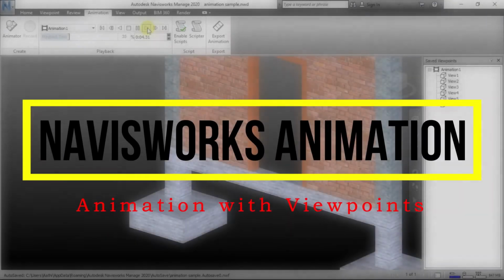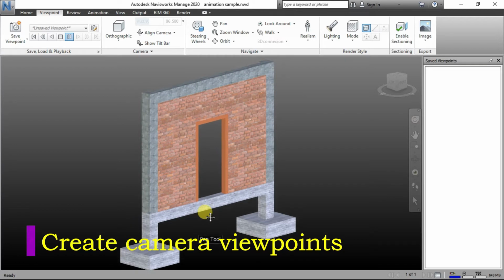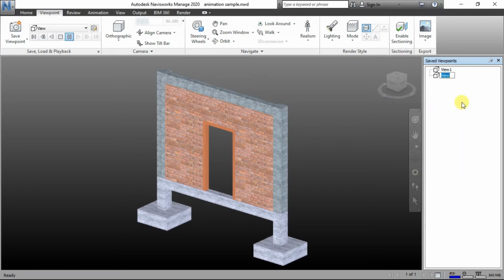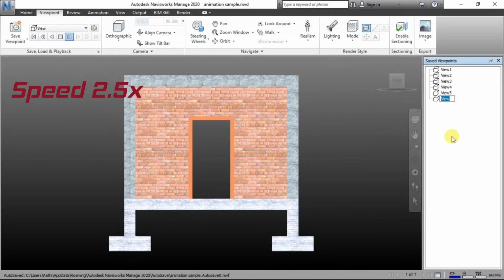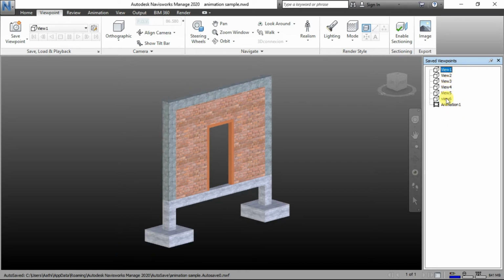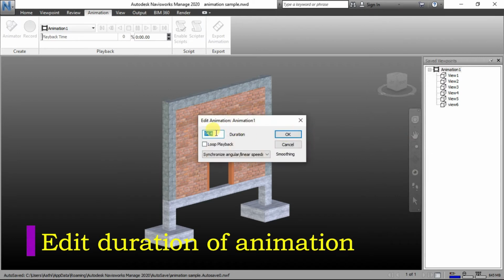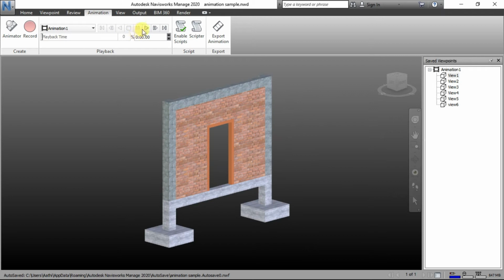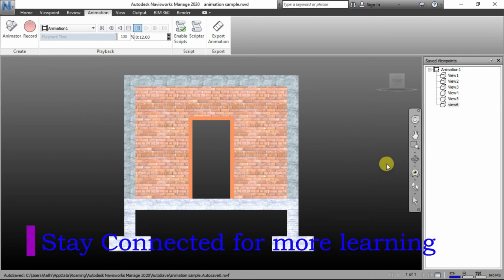Navisworks Viewpoint Animation | Creating an Animation Frame by Frame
This video is about how to create viewpoint animation in navisworks manage.First we need to create camera viewpoints in navisworks , followed by creating a frame by frame animation.

Stay with us for more learnings.

00:00 Navisworks Manage Animation Output
00:20 creating viewpoint in navisworks
01:20 creating new viewpoint animation